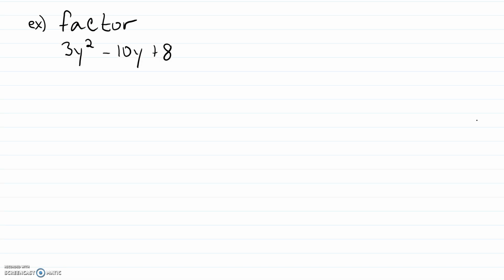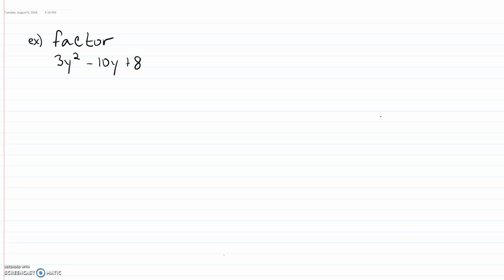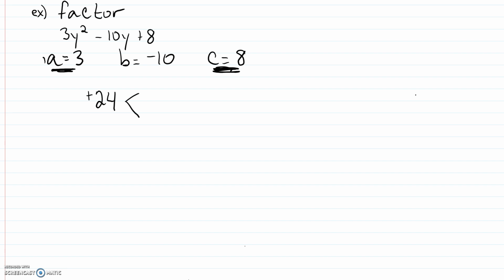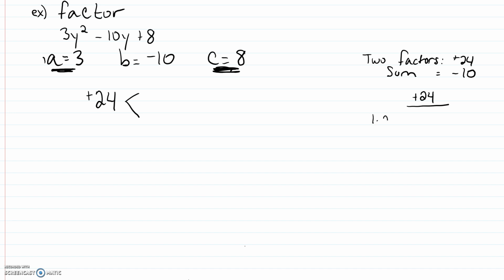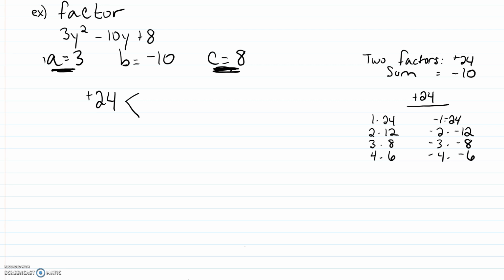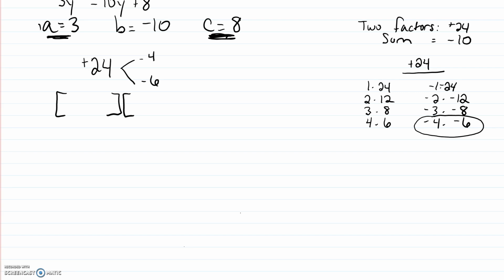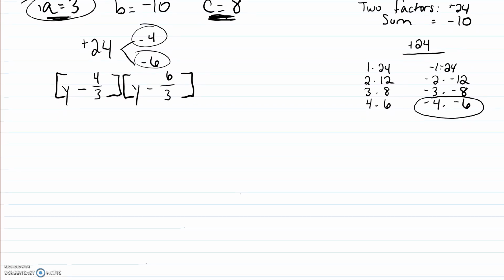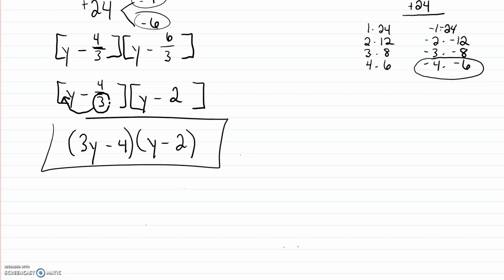Factoring 3 terms Example 2